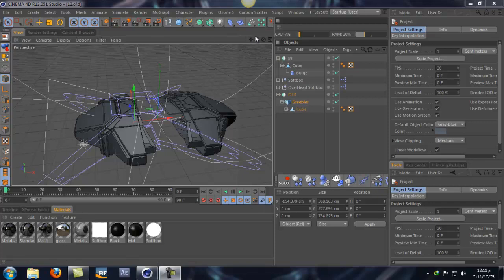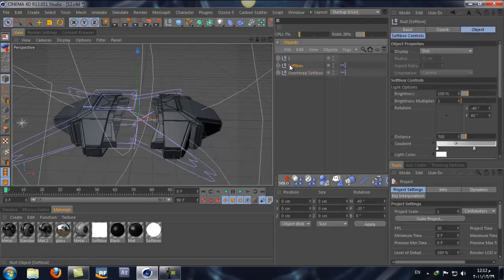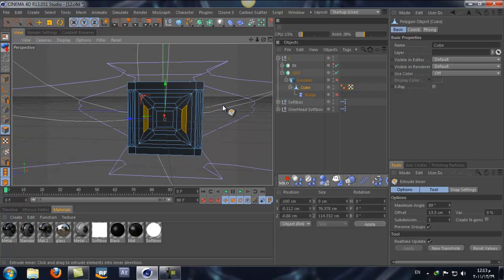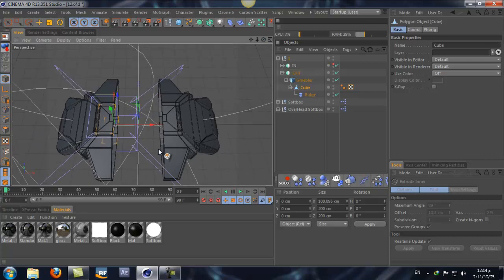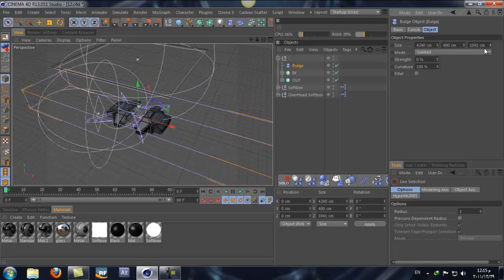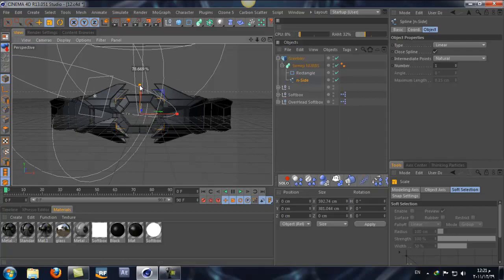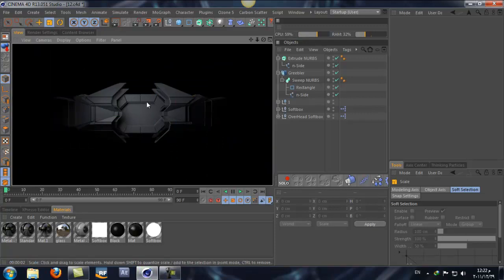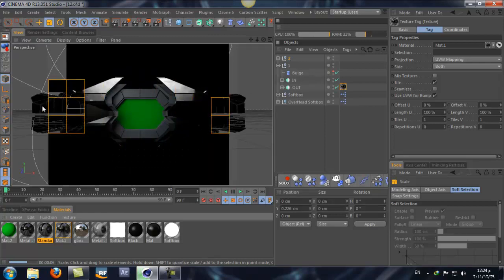Cinema 4D - Robotic Intro - Tutorial- Part 2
100 likes for the last part??